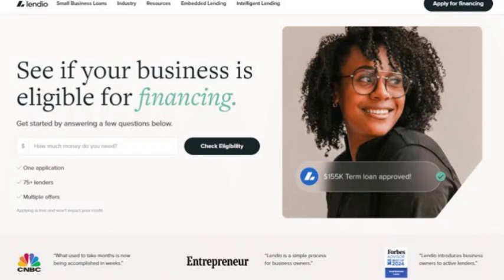HOW TO CONNECT YOUR ACCOUNTING SOFTWARE TO LENDIO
In This Video, you will learn about HOW TO CONNECT YOUR ACCOUNTING SOFTWARE TO LENDIO